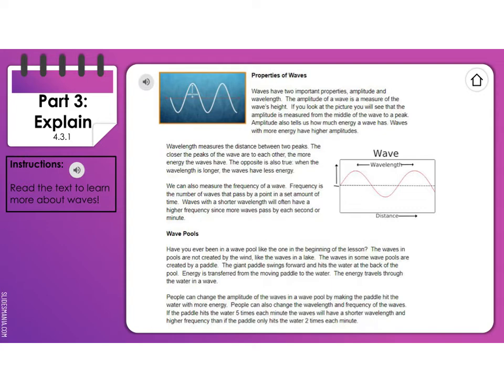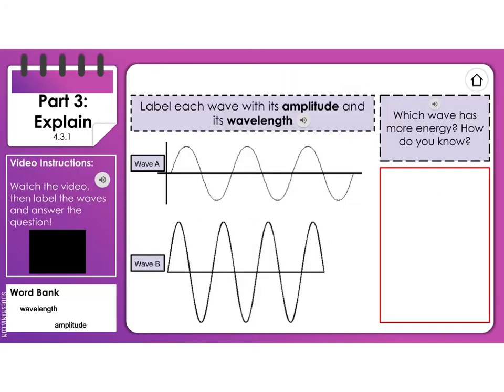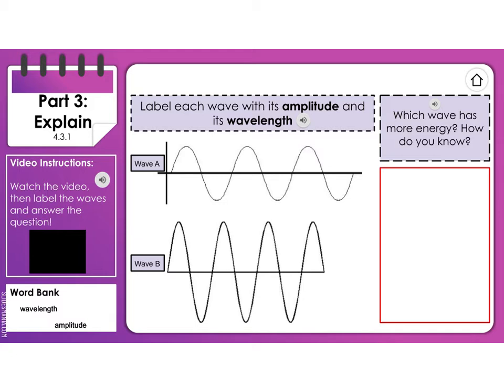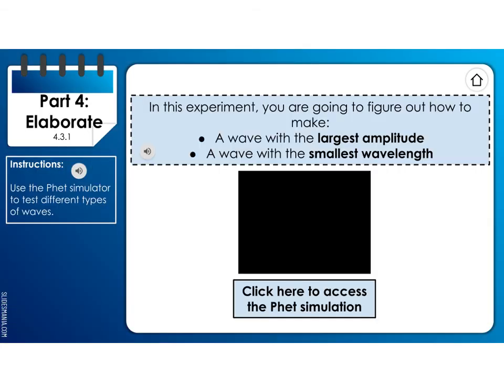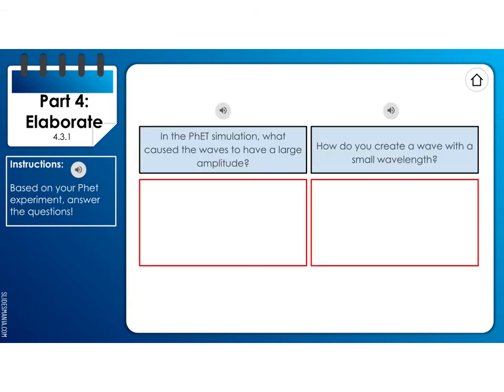Science week 21 day 2